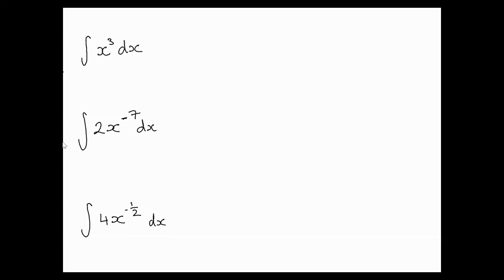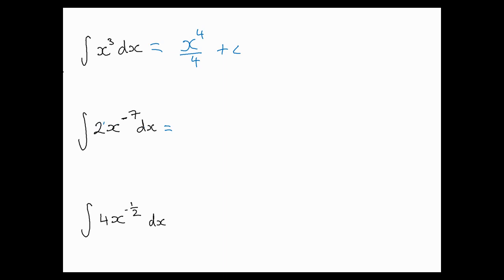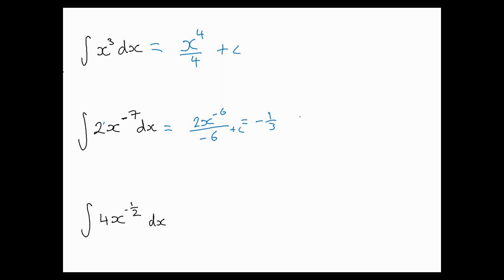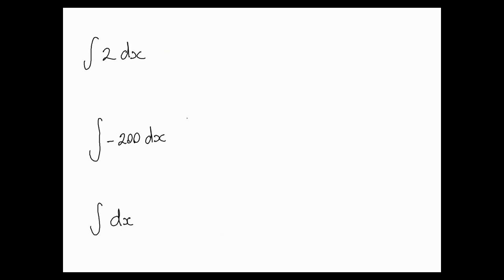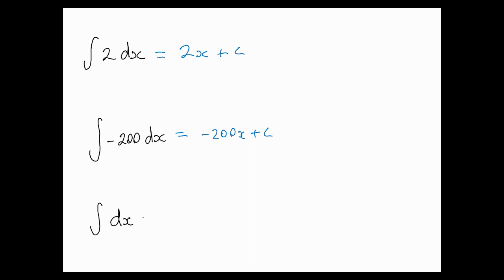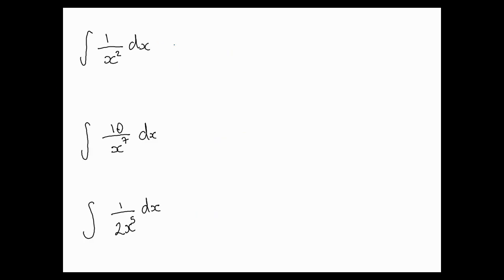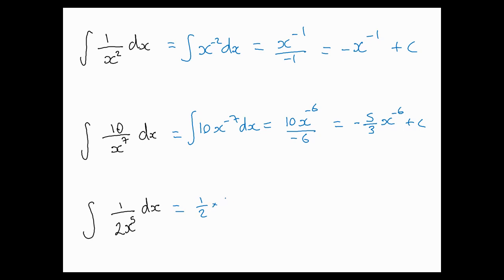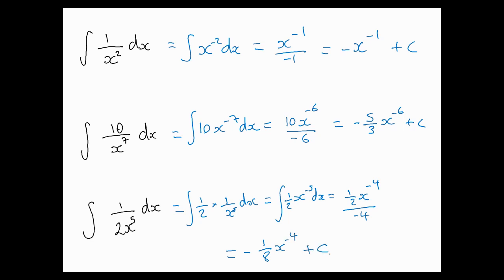Integration (easy ish examples) part 1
Here, we start to apply the rule for integration to some basic(ish) functions. The main stumbling point is the manipulation of the terms. I will take you through many examples so that you can understand.